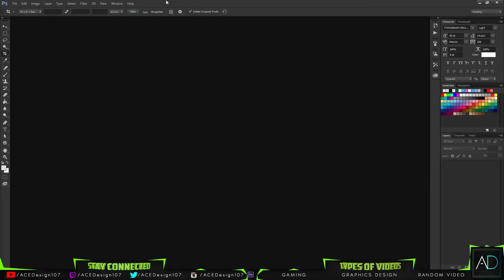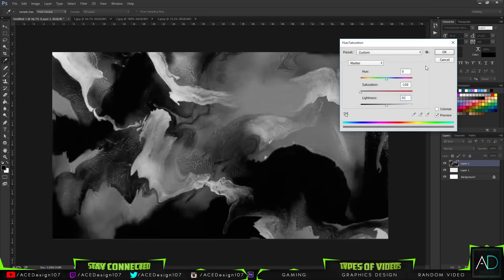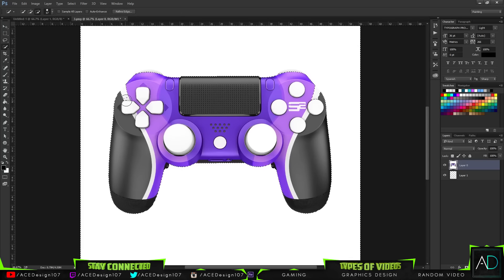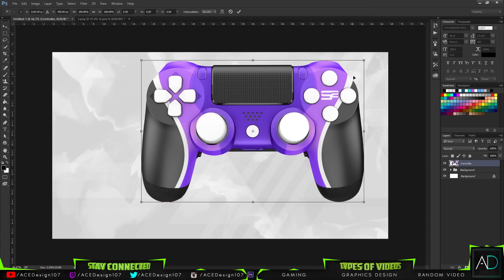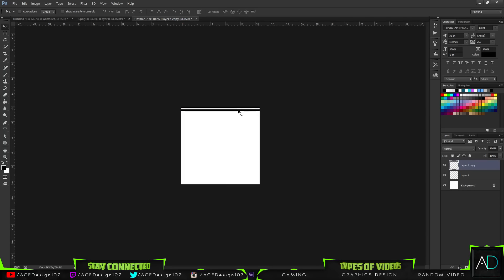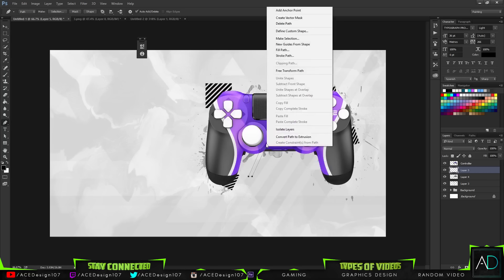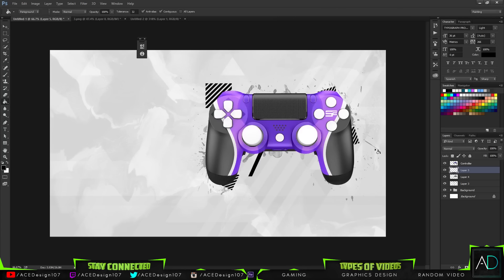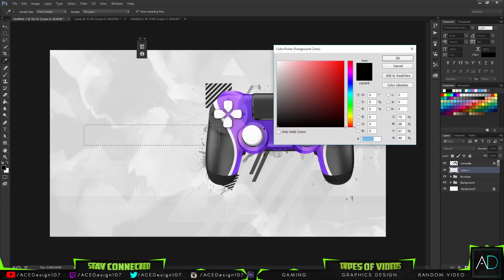Abstract Advertisement Wallpaper Tutorial | Photoshop CC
"Design with simplicity and skill, not clutter" - ACEDesign107